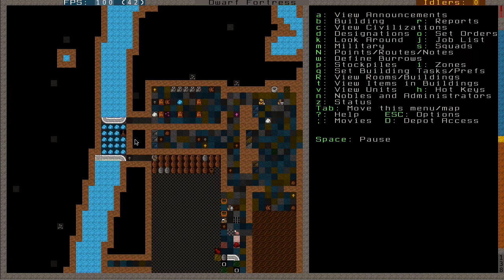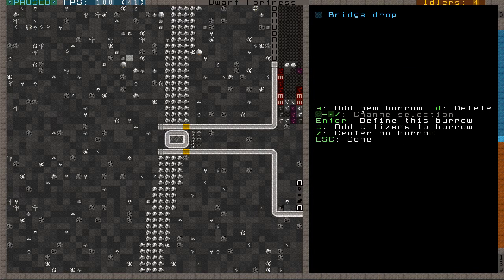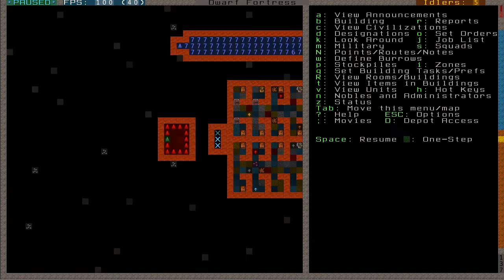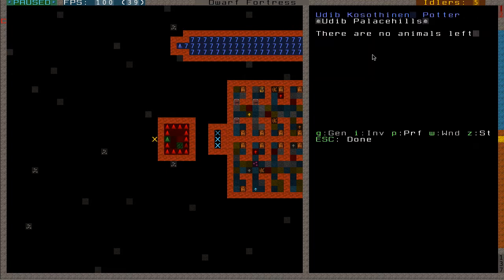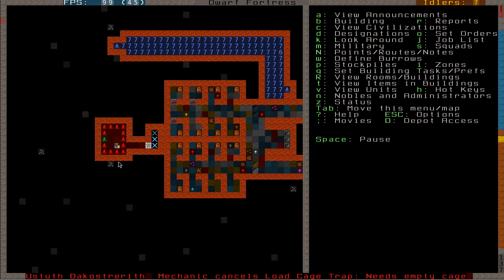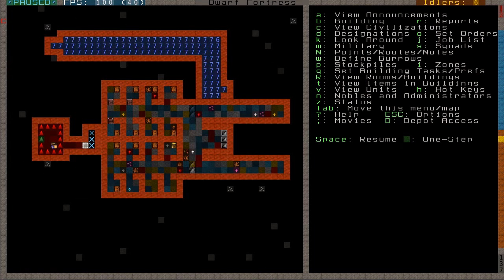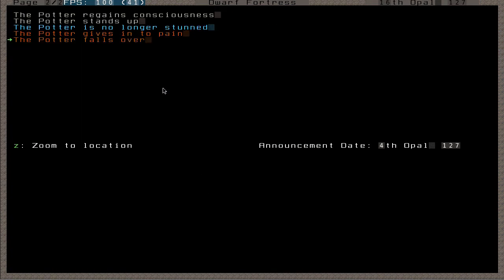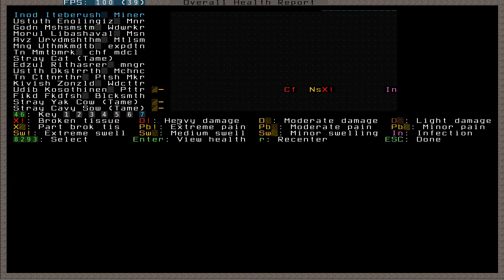Dwarf Fortress 2011 Tutorial — Part 15 — Burrows, dropping Urist from a bridge and hospitals!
DESCRIPTION
A series of videos made by Daniel that introduces someone, and teaches them how to play the indie game 'Dwarf Fortress'.

Downloads:
Lazy Newb Pack (download the bottom .zip file)

Daniel "Calasmeer"